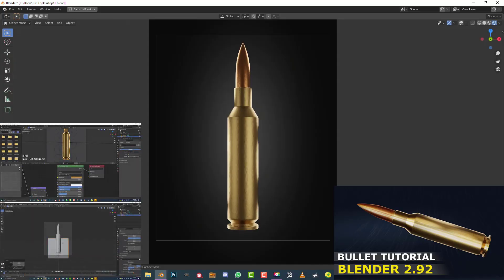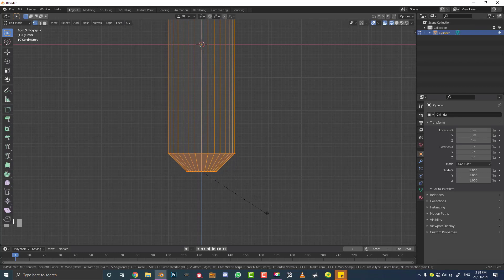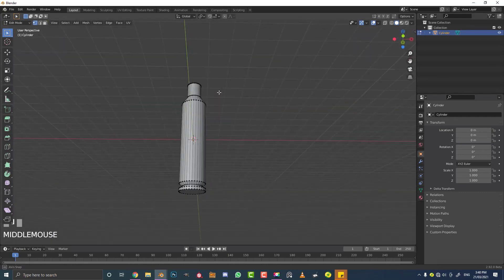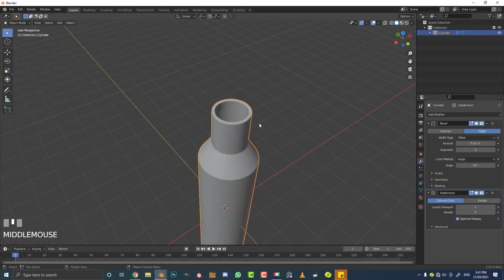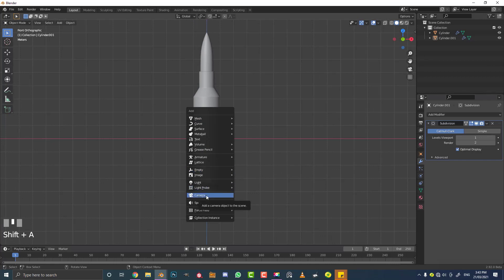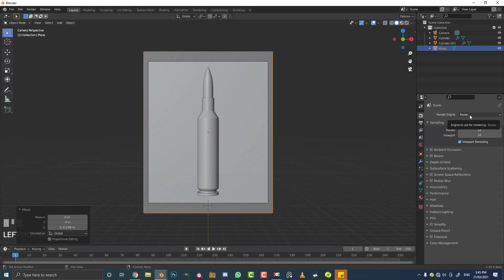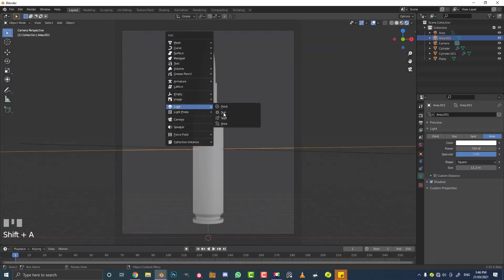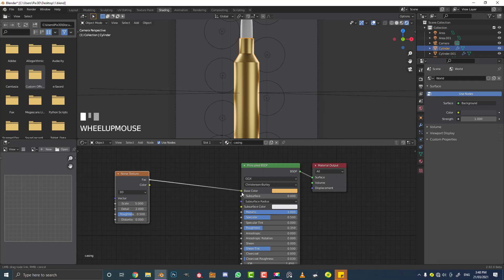Blender | Bullet Tutorial | Beginners EASY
In this fun Blender tutorial you will learn how to model and render a bullet.